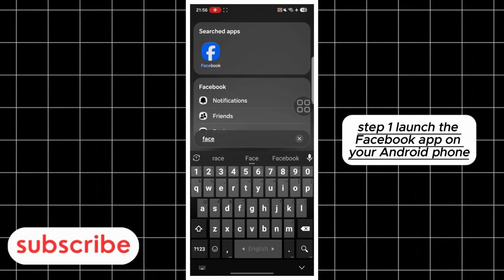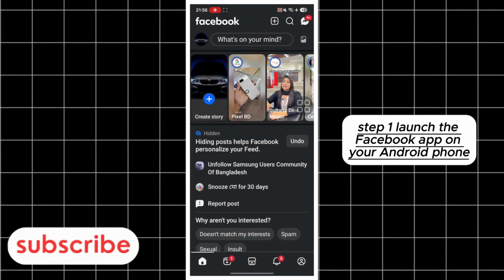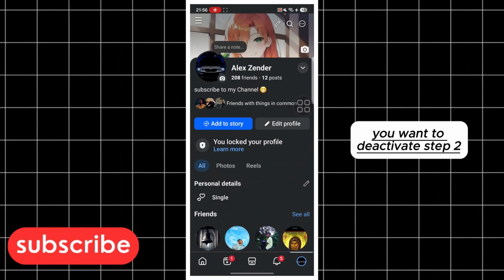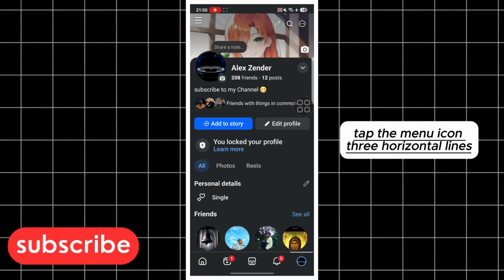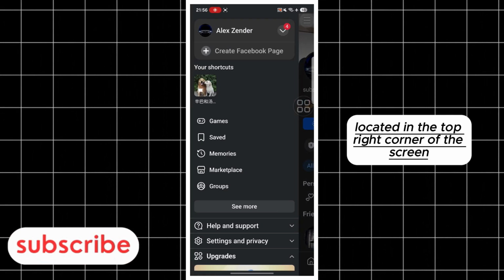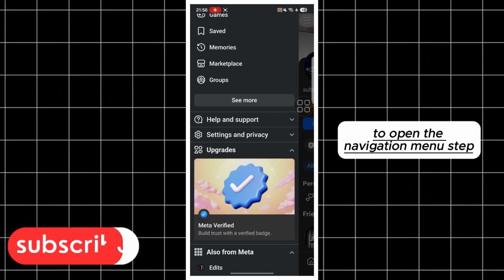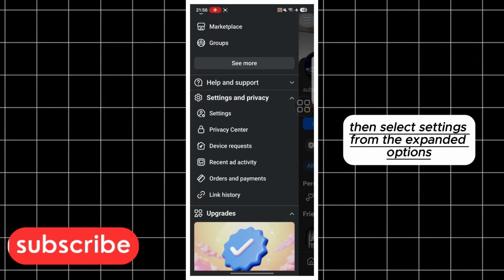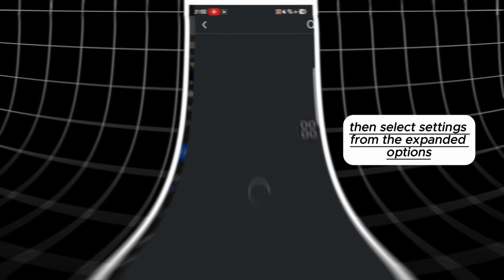Facebook Account Deactivation Guide 2026 (Latest Update)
In this video, I walk you through how to temporarily deactivate your Facebook account on Android using the latest 2026 update.

It’s a simple step-by-step process inside the Facebook app — starting from opening settings, going into the Accounts Center, and finding the deactivation option. I also show you how to confirm your password, choose a reason, and finish the deactivation process safely without losing your data.

If you just need a break from Facebook but don’t want to delete your account, this guide will help you do it the right way in just a few minutes.